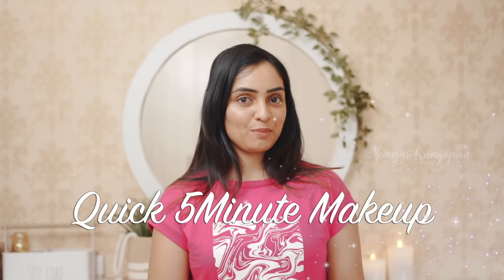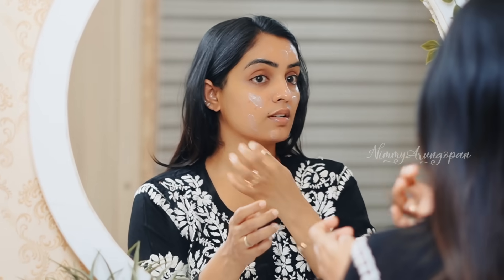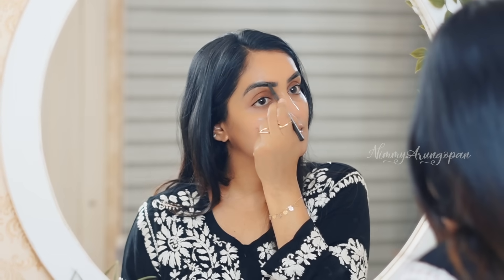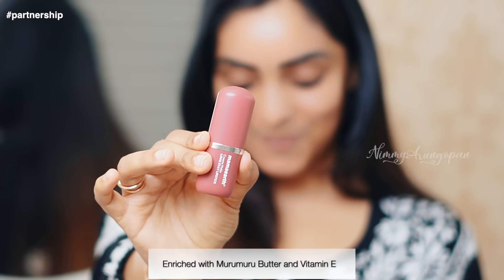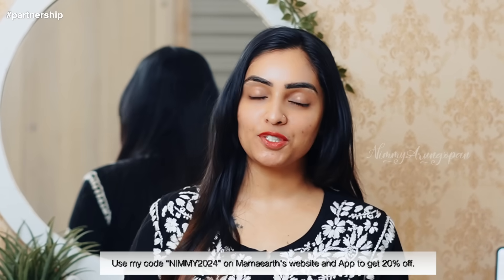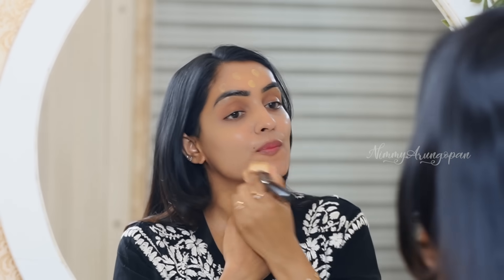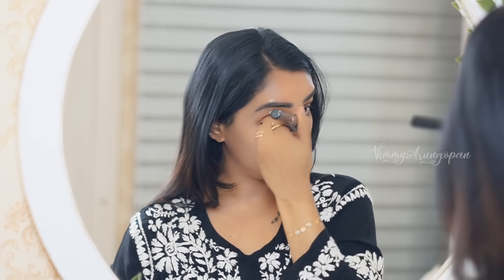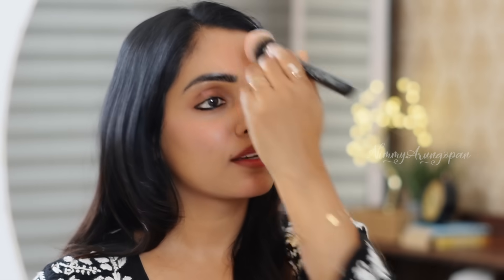Simple & Glowy Makeup | My Everyday Makeup Look ❤️ | Nimmy Arungopan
Check out Mamaearth's Amazing Creamy Matte Lipsticks Range

Follow Nimmy Arungopan on Instagram